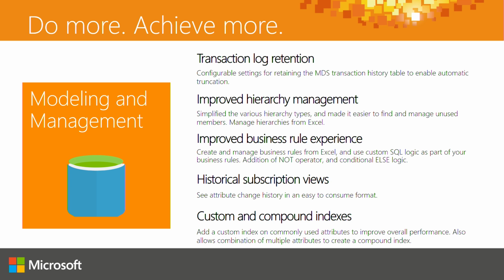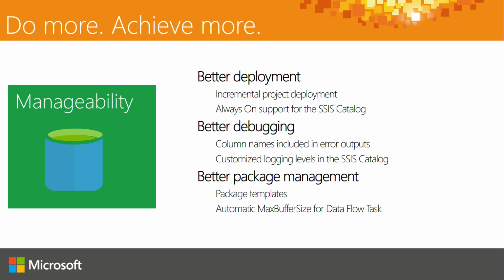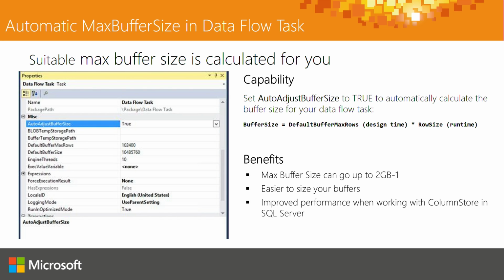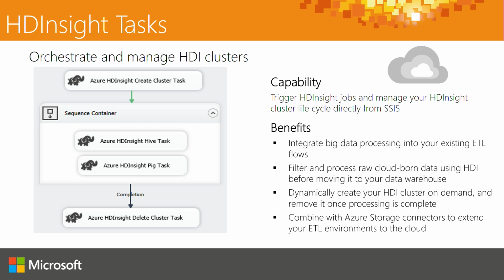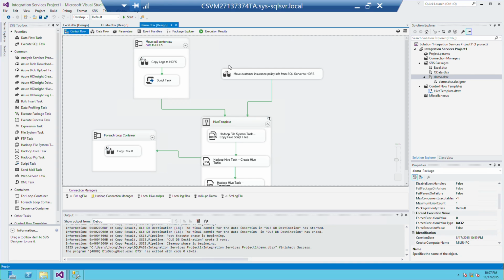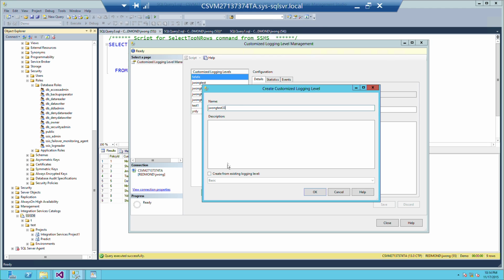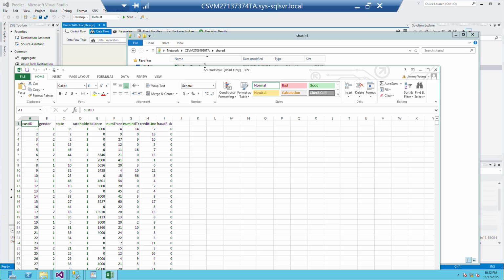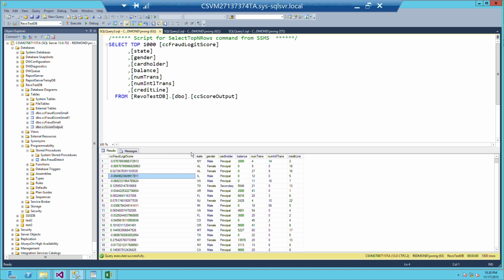Microsoft Ignite Australia 2015 What's new in SQL Server 2016 Integration Services IS and Master Dat